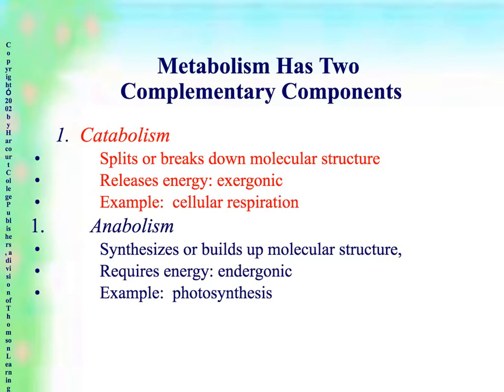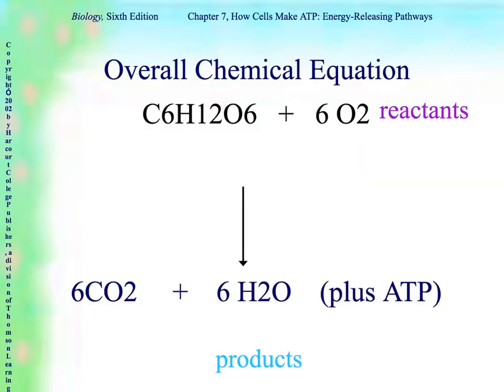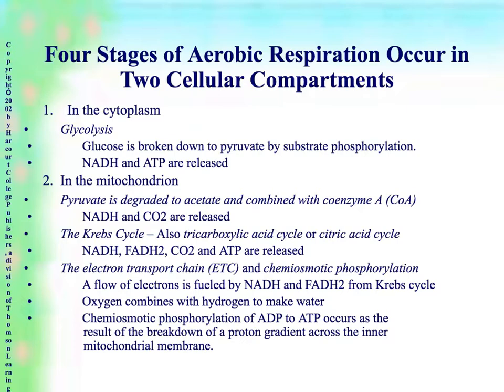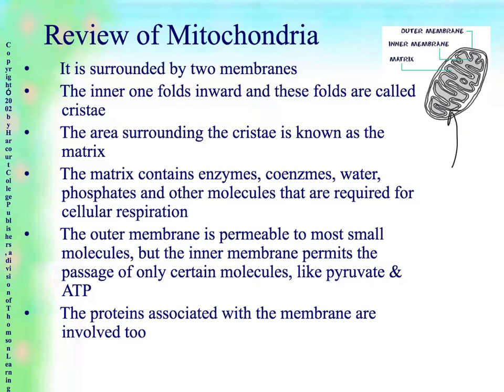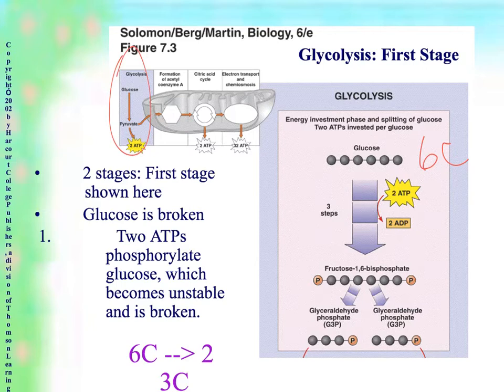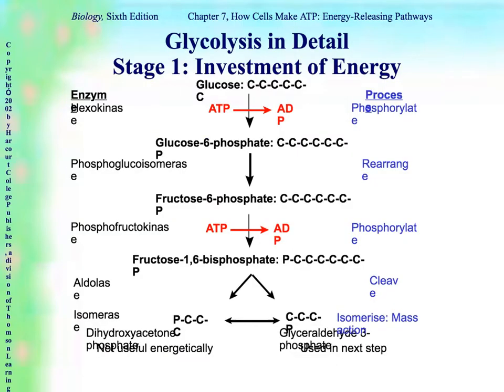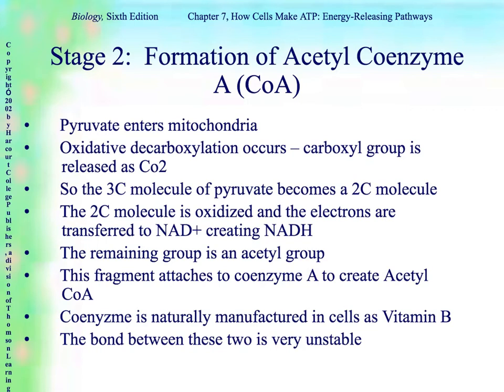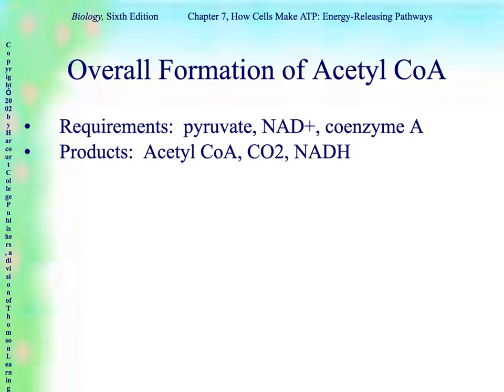AP cellular respiration pt 1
Intro to stage 2